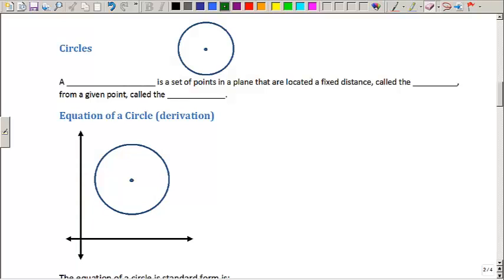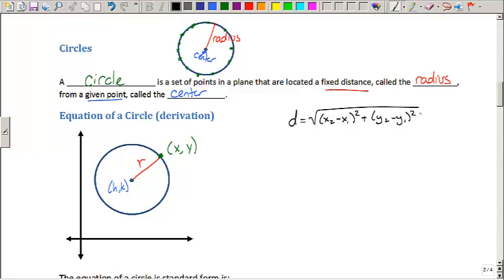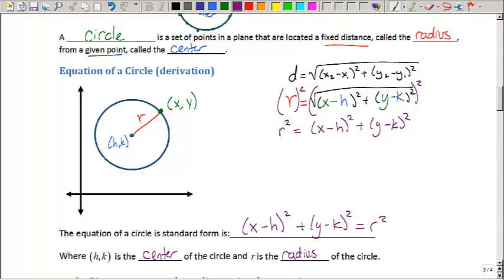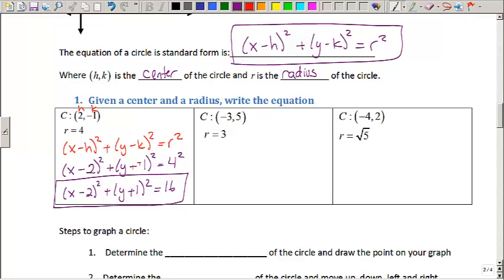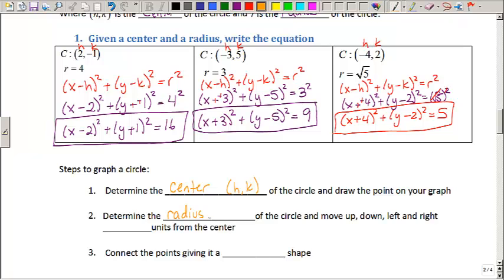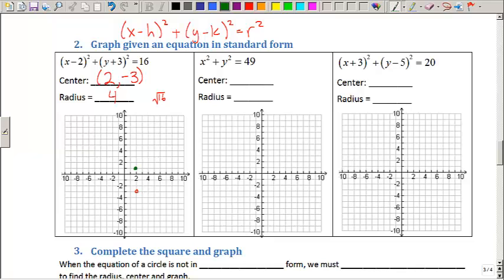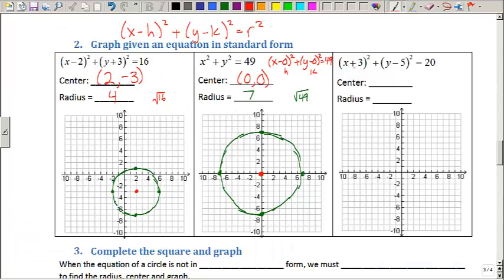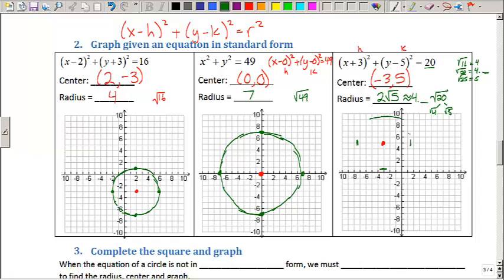Distance, Midpoint & Circles Part 2